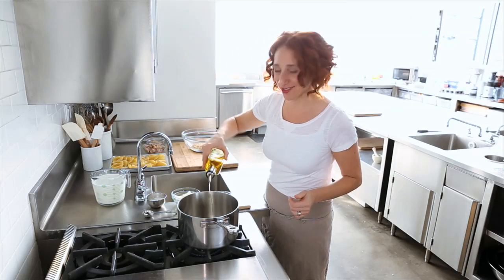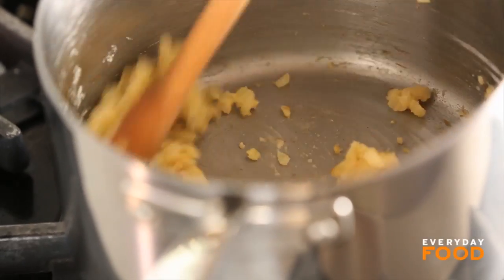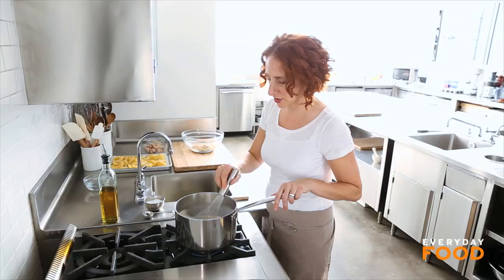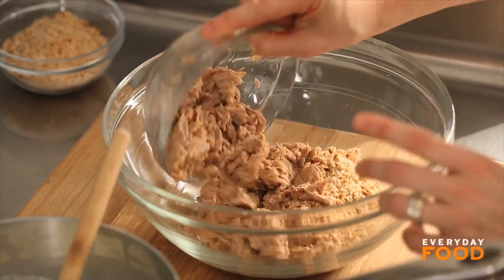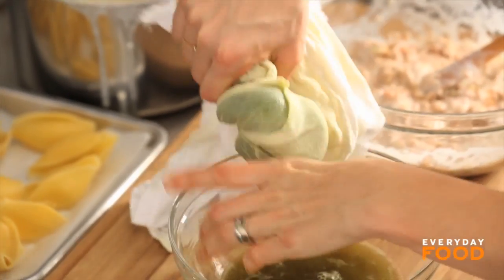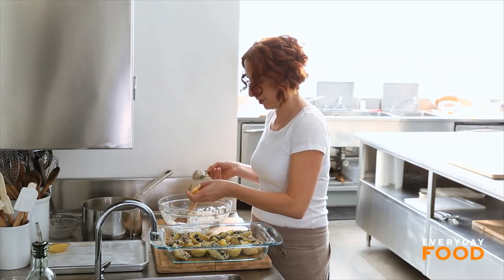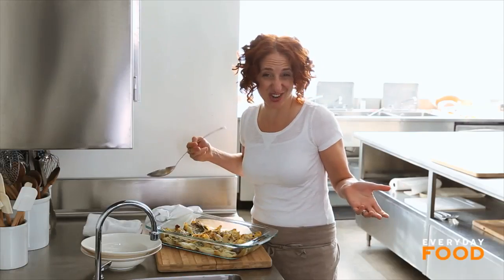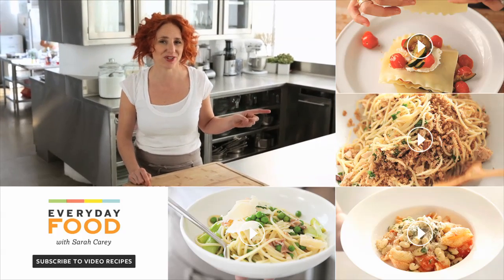Next-Level Tuna Casserole - Everyday Food with Sarah Carey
Old-fashioned tuna casserole gets an upgrade with the addition of spinach and the fun shape of jumbo pasta shells -- but don't worry, my version is just as delicious as you remember.

Creamy Shells with Tuna and Spinach - Everyday Food with Sarah Carey